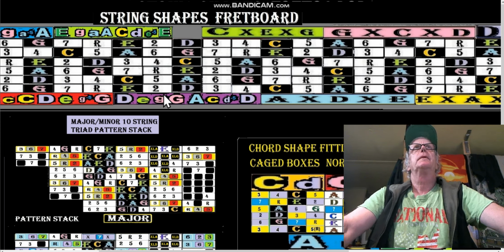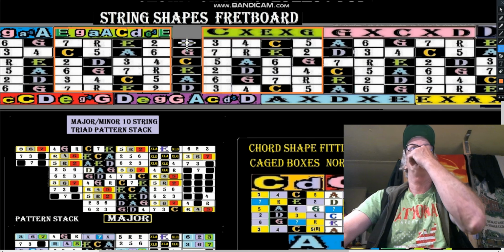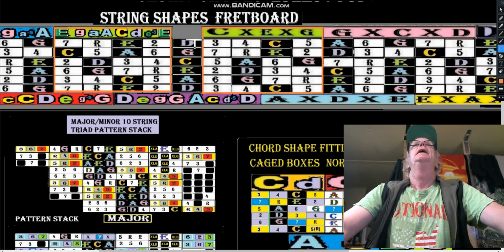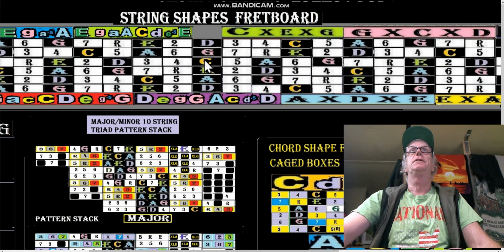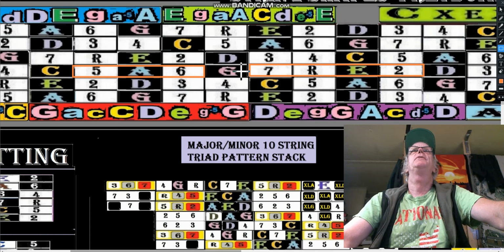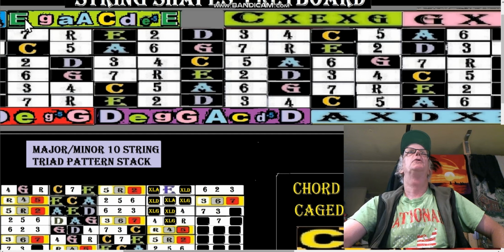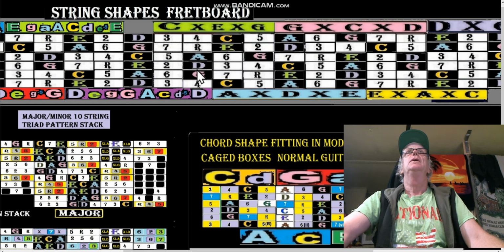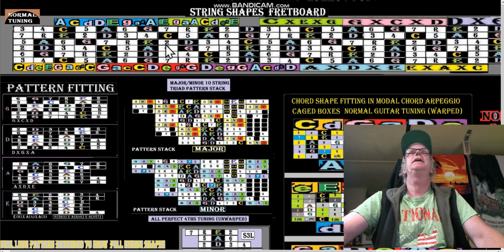Andys Free Guitar Charts Videos Lesson Chart 158 Part 2 of 7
Today’s Lesson Chart 158 : Shape Fitting : Chords vs Patterns
Basically 2 types:
Warped fretboard and Unwarped patterns
Remember that warped Tuning has the 3rd
between the G and the B string. Unwarped patterns are all
perfect 4ths between strings.

For full length videos and Full res charts:
add group number to url
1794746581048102